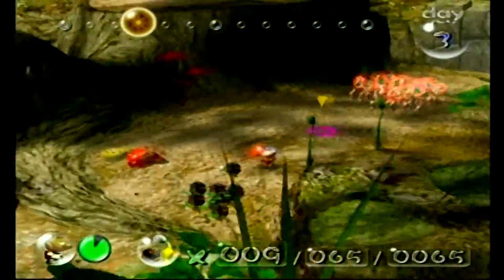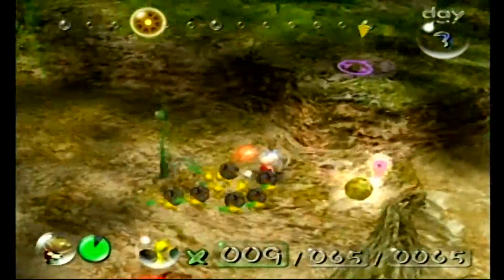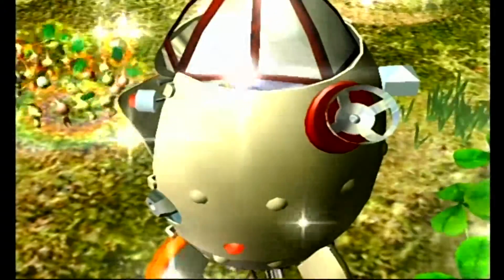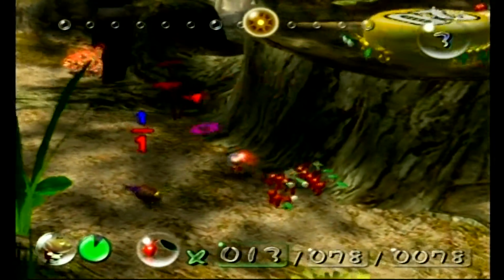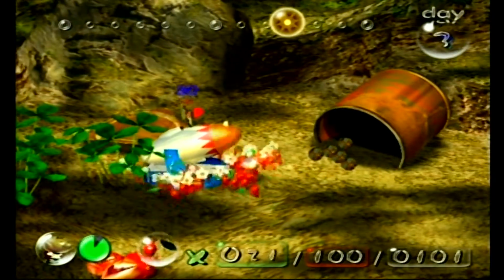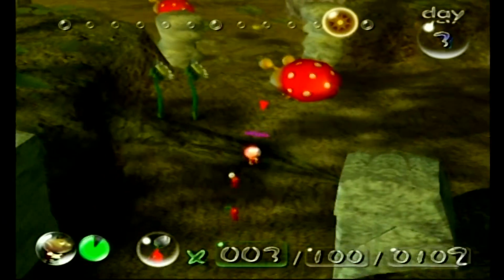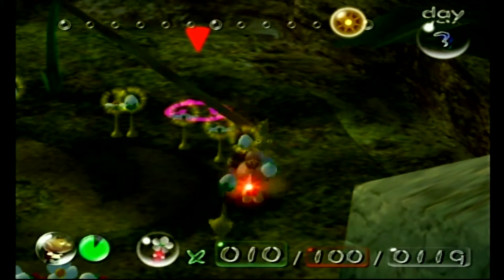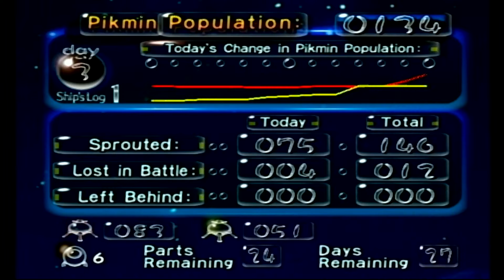PIKMIN Season 1 Episode 3 - whimsical pikmin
I'm starting to redeem my self in this episode.